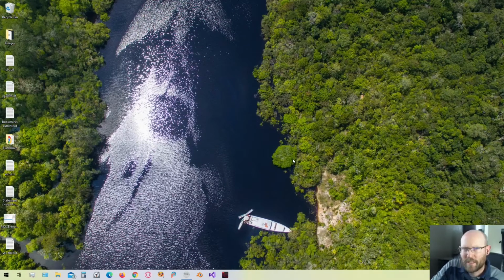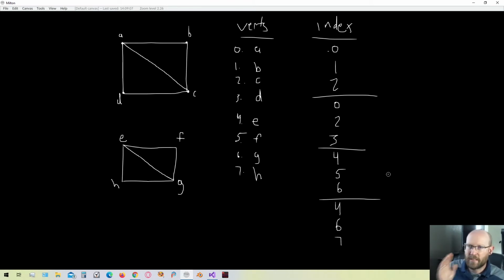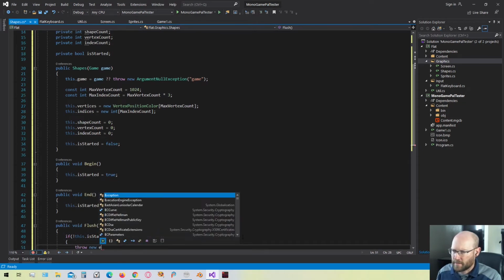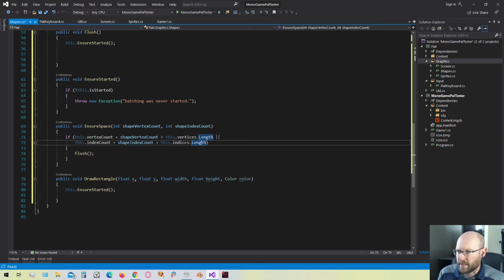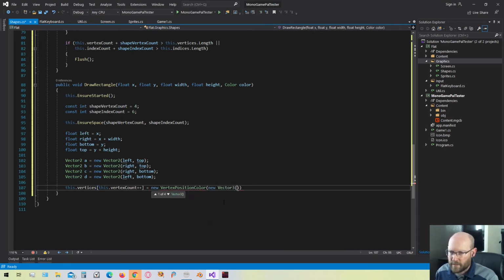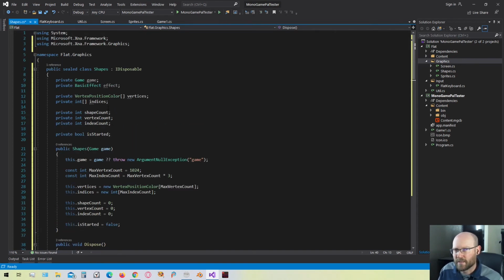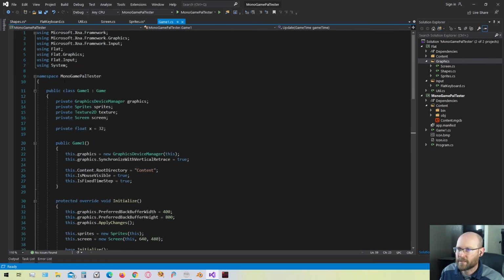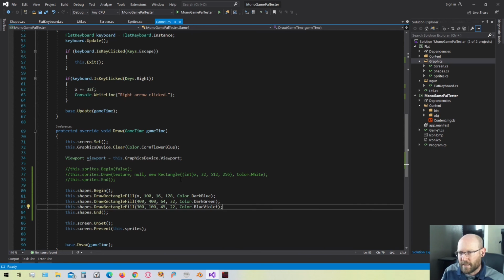Coding Games [#06] - Shape Drawing part 1 - Batching and Rectangles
We will create a simple but efficient shape batching class for drawing 2D shapes in MonoGame. In this video we start creation of the shape batcher and draw some rectangles.